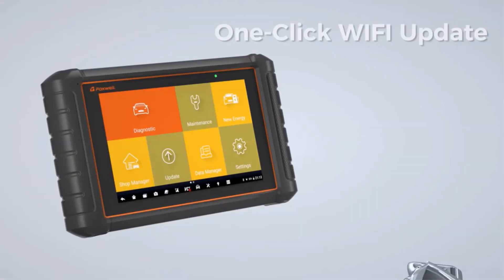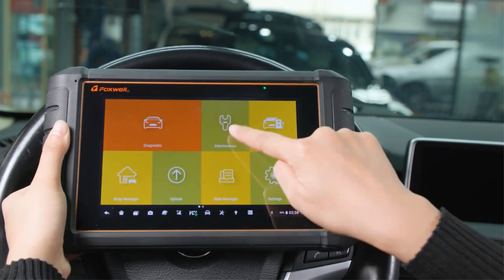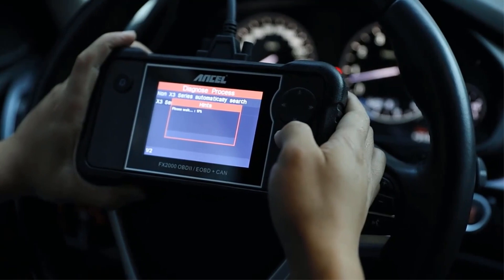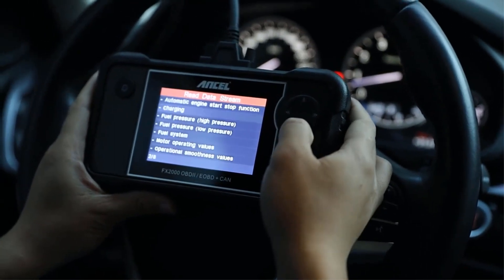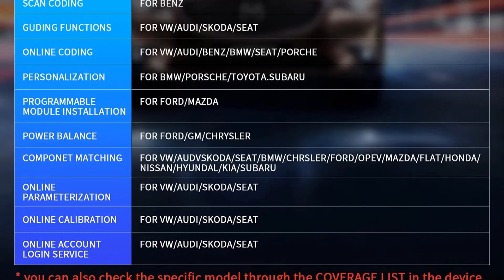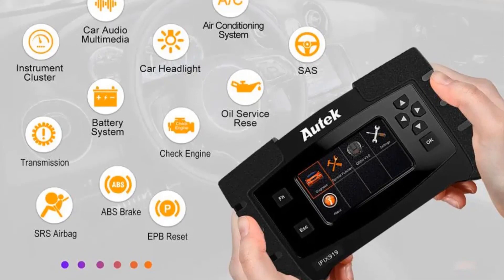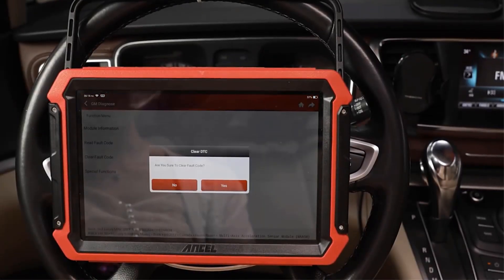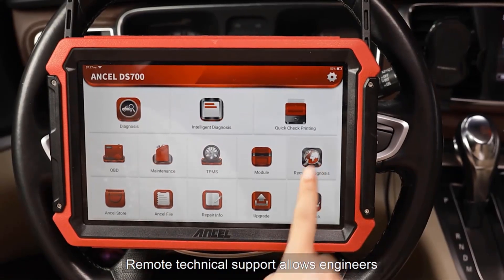✅Top 5 Automotive Scan Tool on Aliexpress 2023 | Best Automotive Scan Tool Review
1. FOXWELL NT909 Automotive Diagnostic Tool.

2. ANCEL FX2000 Automotive Scan Tool.

3. ANCEL DS700 Automotive Scan Tool.

4. Autek IFIX919 OBD2 Automotive Scanner.

5. Foxwell GT60 Professional Automotive Scanner.

Hey guys in this video we are going to be checking out the Best Automotive Scan Tool. You Can Buy Right Now. We made This List Based On Our Personal Opinion and hours of research & we have listed them based on the type of features and Price. We have Included options for every type of user so whether you are looking for the best budget.

      owners.